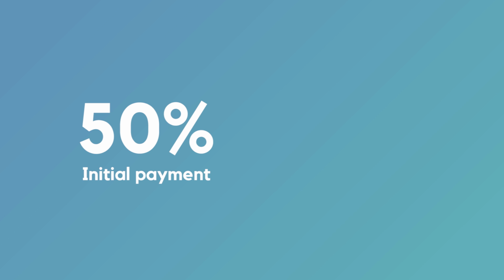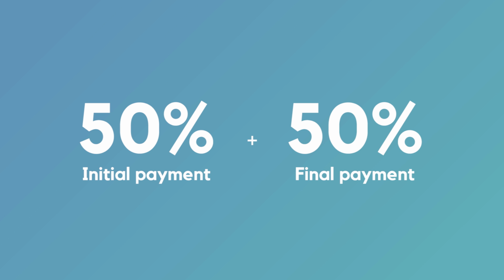Getting paid on time - Lesson One: Payment Schedules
Freelancing advice to help you get paid on time! Lesson one in this three-video series deals with setting up a rock solid payment schedule.

Too often I hear freelancers saying that their client hasn’t paid them yet, or that they’re spending time chasing payments rather than doing more work. Guess what? That doesn’t have to be the way things go with freelancing. And you can change it.

In this free short video course you’ll get advice and learn best practices for setting up a payment schedule, invoicing, recieiving money, and communicating with your clients so that you’ll be much more likely to get paid on time, as you deserve!

In this video, lesson one, we'll talk about payment schedules. Setting up a payment schedule is really important for starting a project off on the right, professional note and increasing your chances of being paid on time.

If you'd like an actionable checklist to help you set up a payment schedule, sign up to receive these lessons and bonus content via email for free

My videos no longer have pre-roll ads because I think ads are annoying. That means you don't have to sit through ads, and it also means I don't earn anything from the content I put on YouTube. If you want to support me and my channel the best thing you can do is order something from my online store! I make t-shirts and printed products and you're bound to find something you like :)

// ABOUT ME

// MORE

// SOCIAL

// MUSIC & TECH